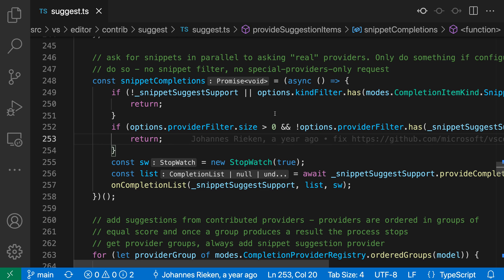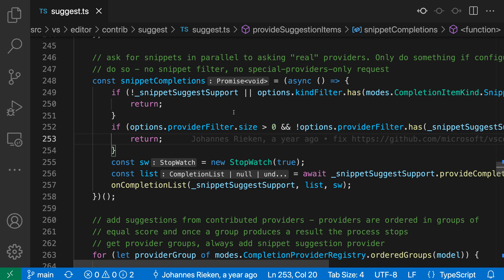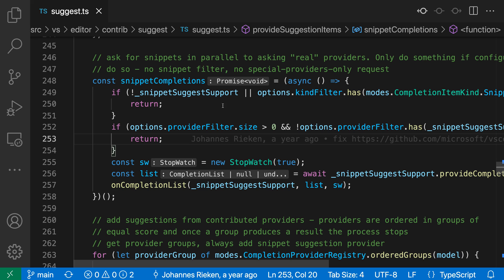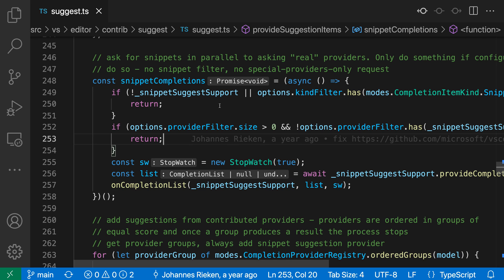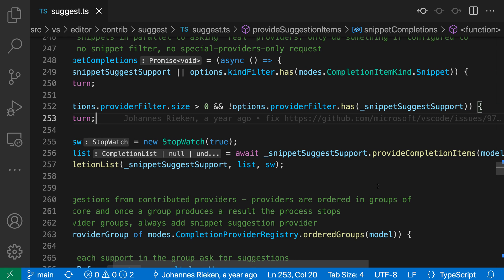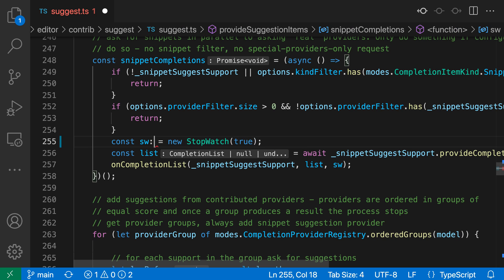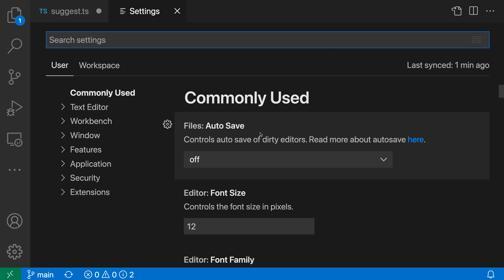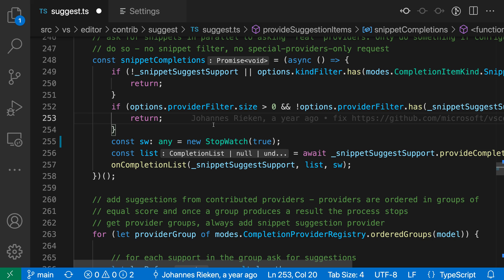VS Code tips — Variable type inlay hints for JavaScript and TypeScript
See the inferred type of variables directly inline in your JavaScript and ypeScript code with variable type inlay hints.

You can enable them using javascript.inlayHints.variableTypes.enabled and typescript.inlayHints.variableTypes.enabled settings.